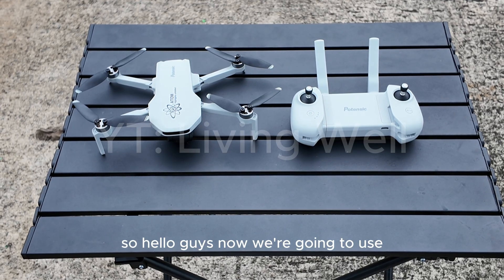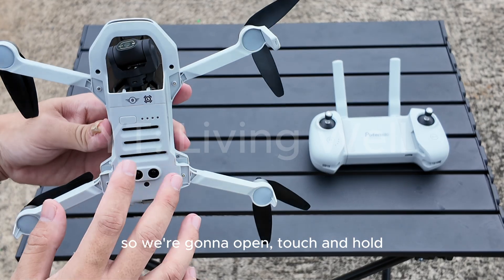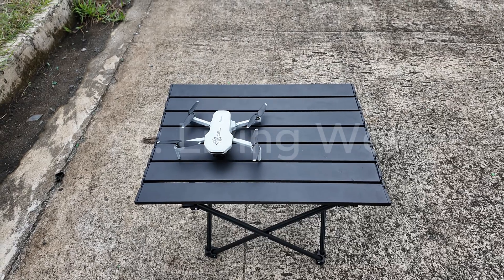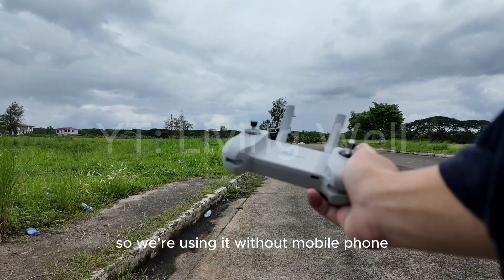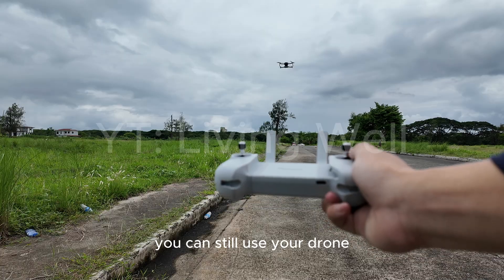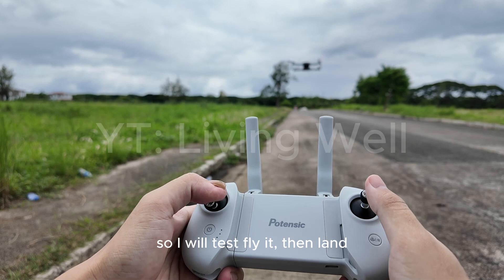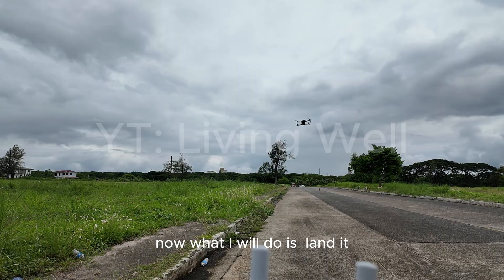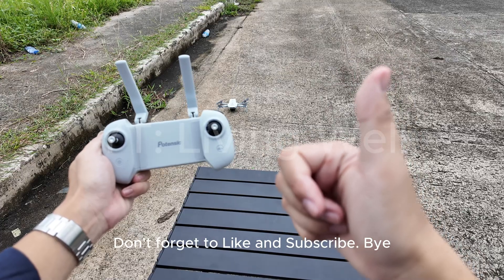How to Use Potensic Atom 1 Without a Phone | Controller-Only Drone Flying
Want to fly your Potensic Atom 1 without connecting a mobile phone? In this video, we show you how to use only the remote controller to fly the drone. 🚁📴

This method is useful if your phone is unavailable, the app isn't working, or you prefer a screen-free flying experience.

📌 Note: Some features (like camera view, GPS map, and flight data) won’t work without the app.

🛰️ Drone: Potensic Atom 1
🎮 Control: Remote Only (No App)